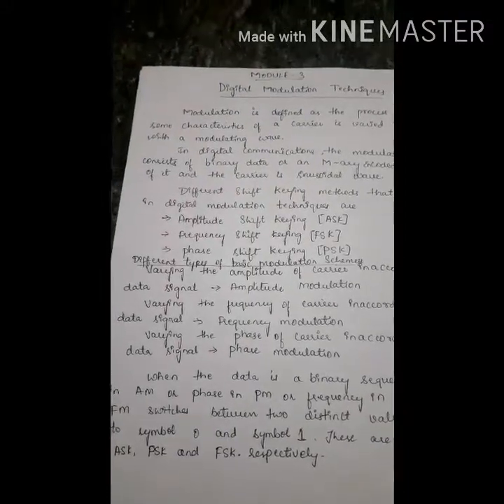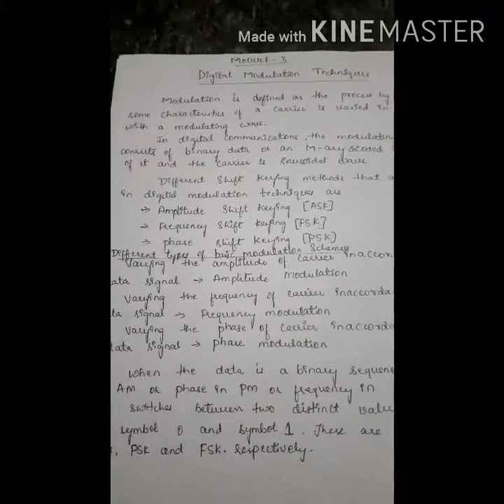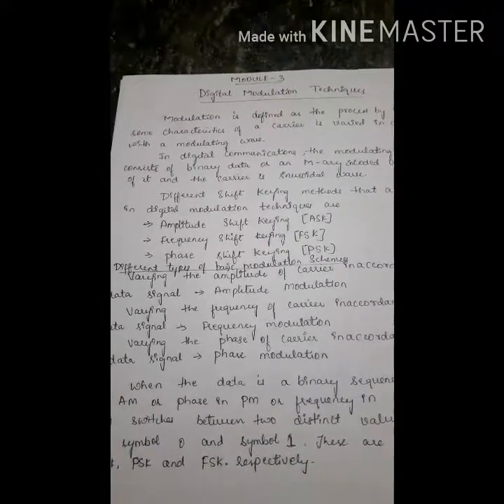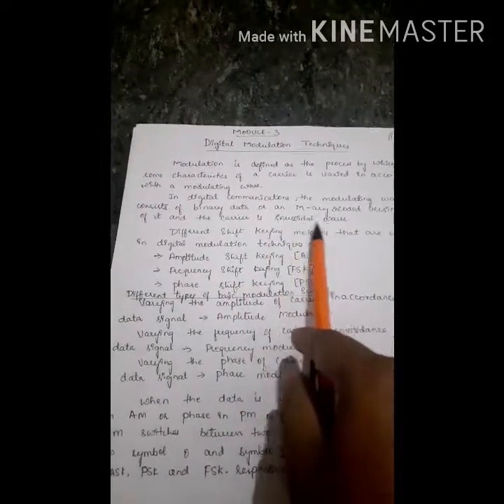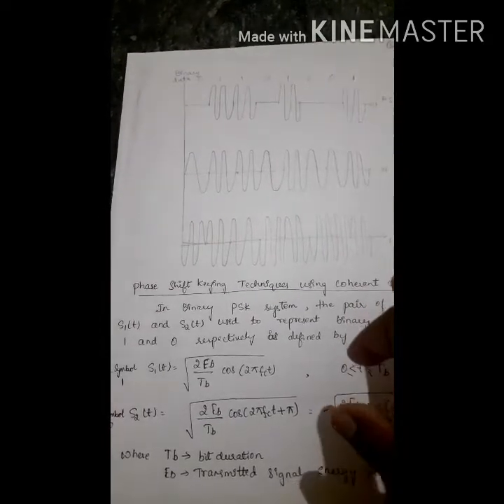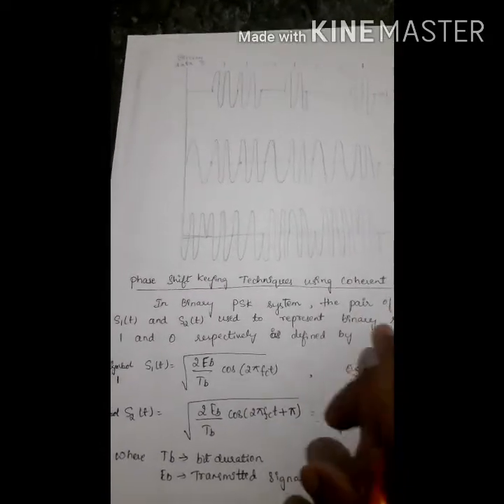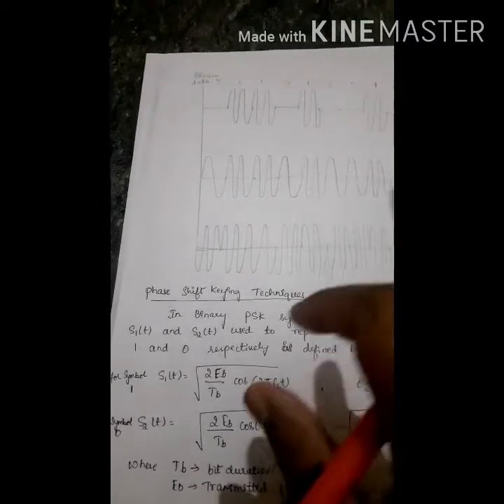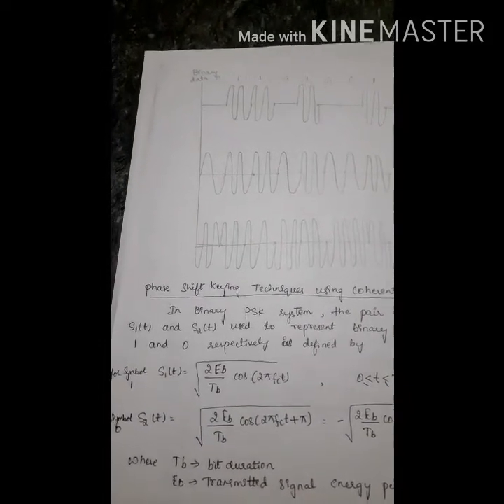digital modulation techniques